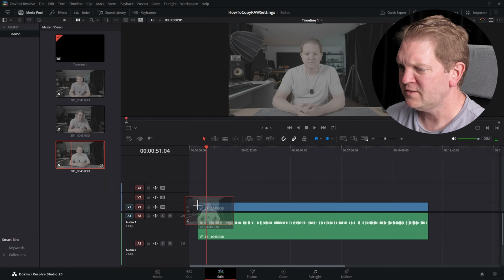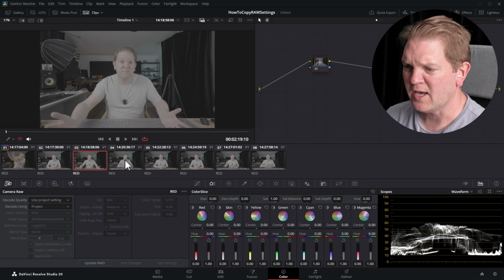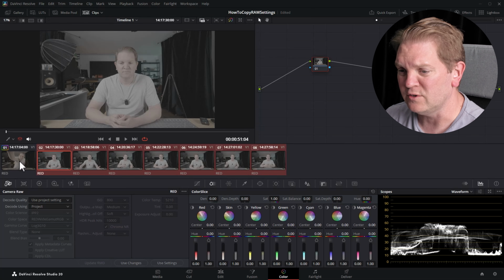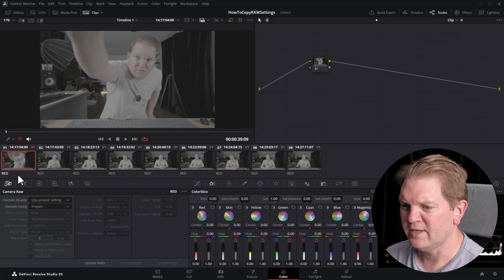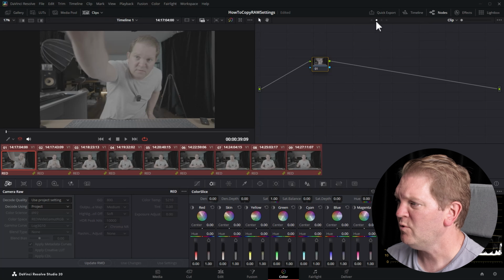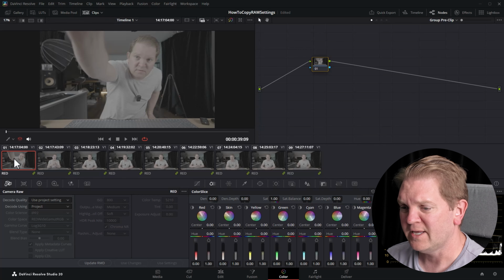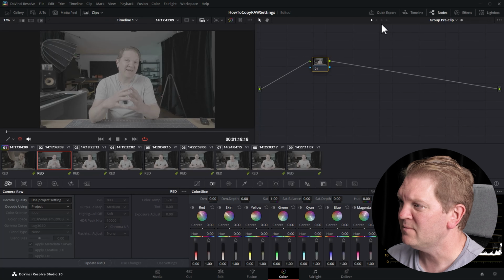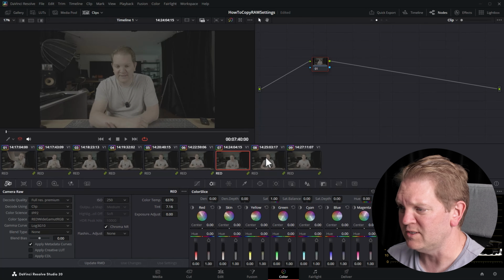How To Copy Camera RAW Settings to Other Clips in Resolve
How to copy camera raw settings to other clips in DaVinci Resolve.